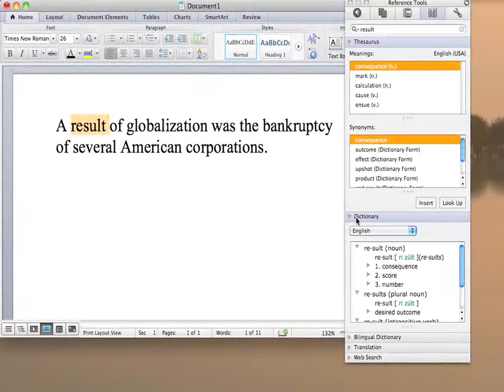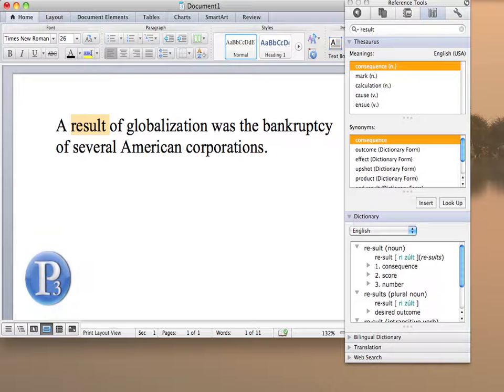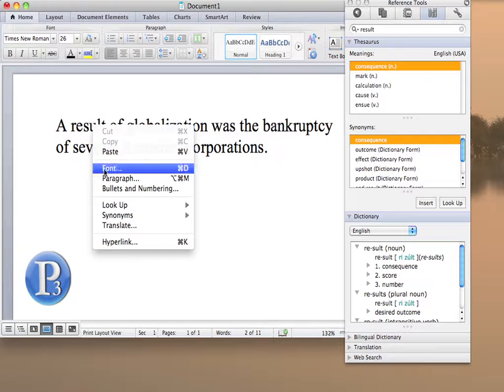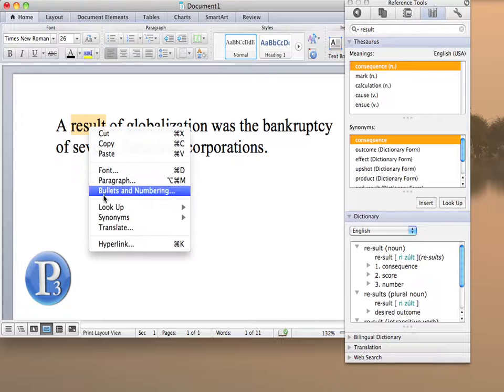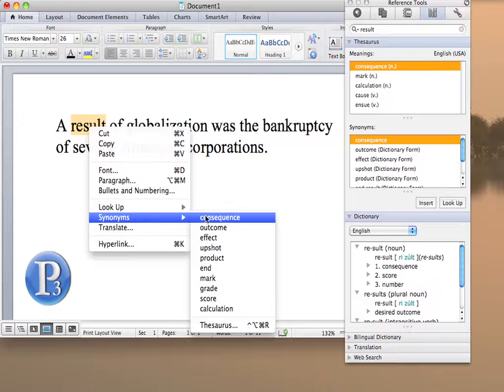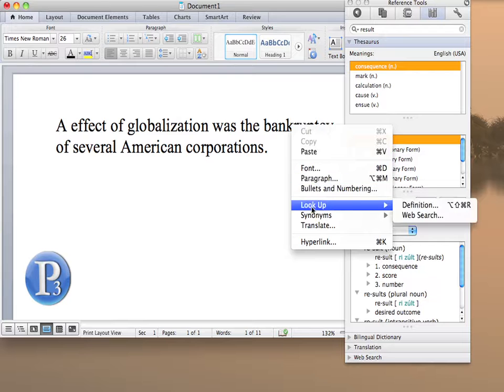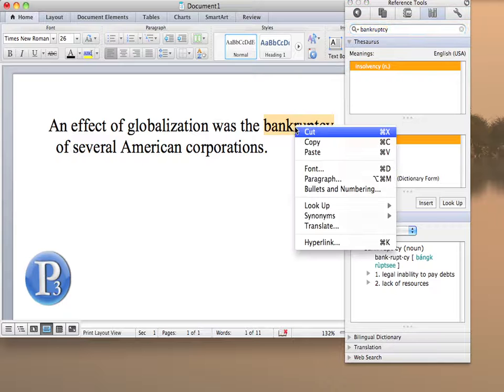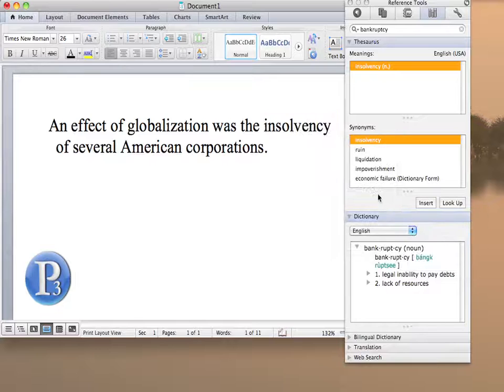msword-synonyms.mp4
This is a video from the iPad app P3, or Paraphrasing Prevents Plagiarism. Using a thesaurus in various ways will help in taking someone else's ideas and using them as your own (in paraphrasing).